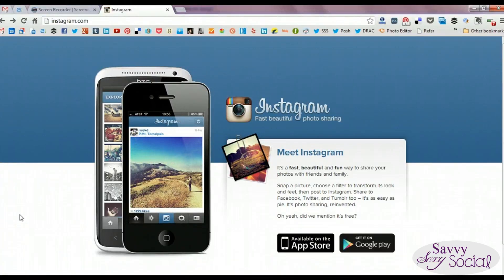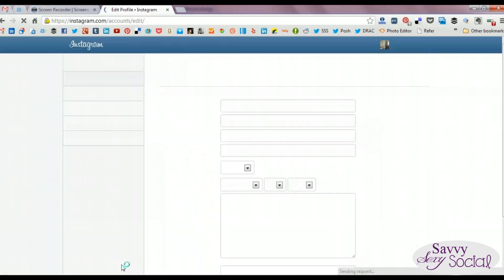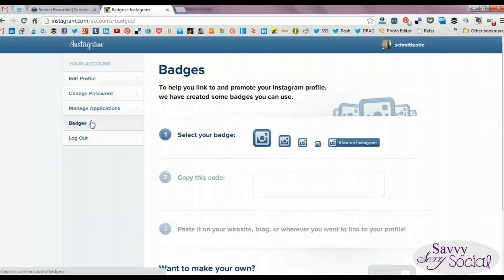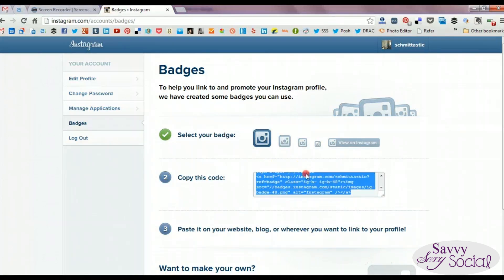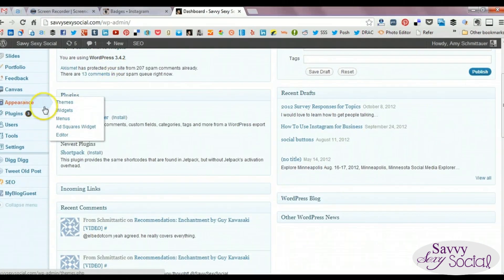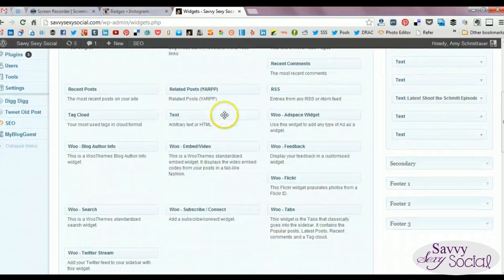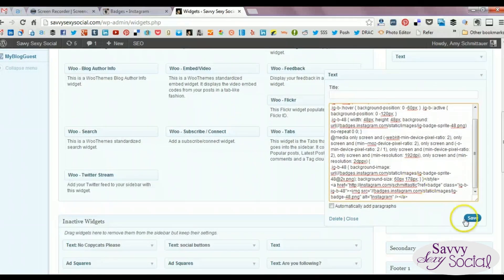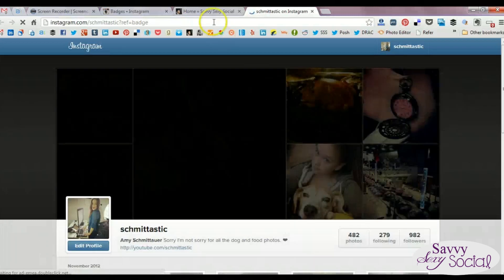How to Install an Official Instagram Badge on your Website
*The daily reader is here:* 365 Days of Good Morning Good Life; Daily Reflections to Help You Go After the Life You Want | Book bonuses

📚 BOOKS BY AMY SCHMITTAUER LANDINO:

365 Days of Good Morning Good Life; Daily Reflections to Help You Go After the Life You Want

Good Morning! Good Life! 5 Simple Habits to Master Your Mornings & Upgrade Your Life

Vlog Like a Boss; How to Kill It Online With Video Blogging

SNAIL MAIL:
Amy Landino
Vlog Boss Studios LLC
2000 PGA Blvd.

Instagram recently released web profiles for users, a change for the previously strictly-mobile platform. If you're a brand using the social network, you want to take advantage of every avenue in terms of getting more followers and now that it is web-friendly it is much easier to do that.

Today's video shows you how to install the Instagram badge that the network created after the release of web profiles to help you attract more website visitors to follow your photos.

Tune in to How to Install the Official Instagram Badge:

Step 1: Visit Instagram.com and scroll down to click "My Account"

Step 2: Click the "Badges" section of your profile after you have logged in

Step 3: Select the badge you would like to see on your website and then copy the code that appear underneath it

Step 4: Go to the backend of your website where you typically install sidebar/footer information (content seen on every page of your site)

Step 5: Paste the code in a text widget or other widget that accepts HTML code

Step 6: Save and refresh for the official Instagram badge linking to your account

If your brand on Instagram? Why or why not?

SECRET COMMENT: If you read ALLLL the way to the bottom of this description, mention your favorite Instagram account to follow. If you're not on Insta, then tell me your favorite color. Shhhh! It's a secret comment!